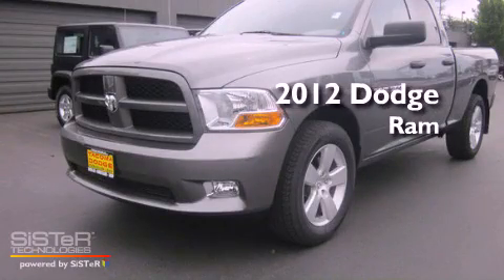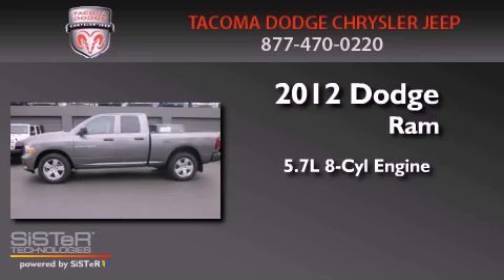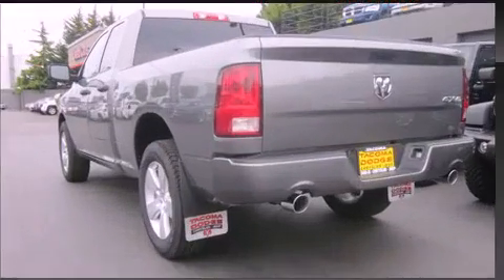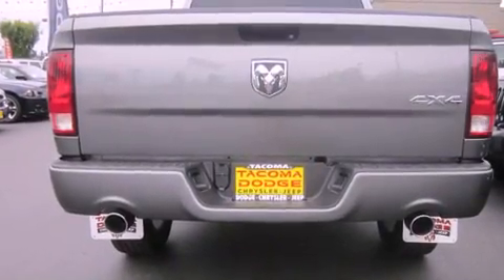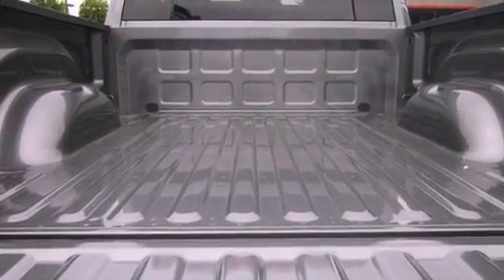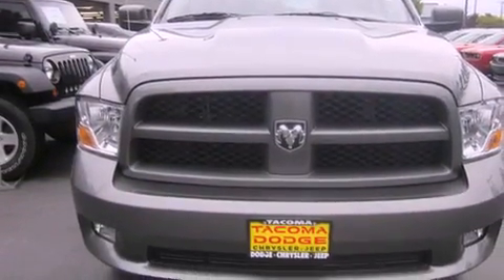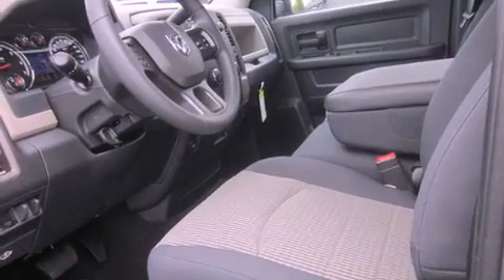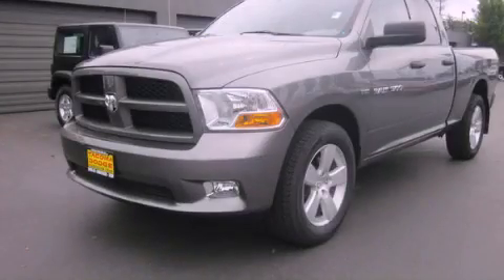2012 Dodge Ram Olympia WA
Year : 2012
 Make : Dodge
 Model : Ram
 Engine : 5.7L HEMI V8
 Trans . : 6 Spd Automatic
 Exterior : Mineral Gray Metallic Cle
 Miles : 12
 Interior : Gray
 Stock : D12543

 2012 Dodge Ram Tacoma WA